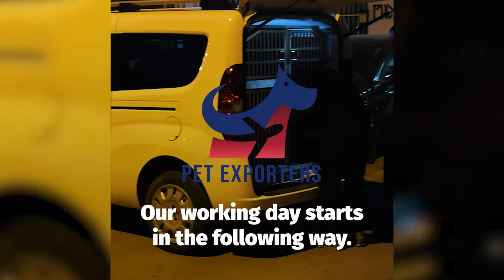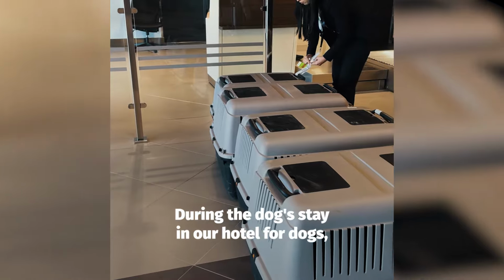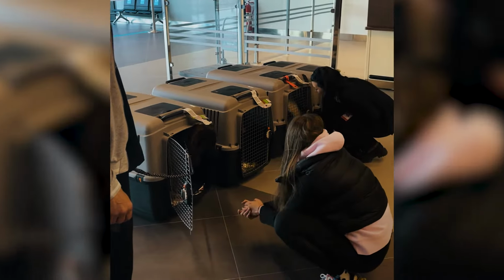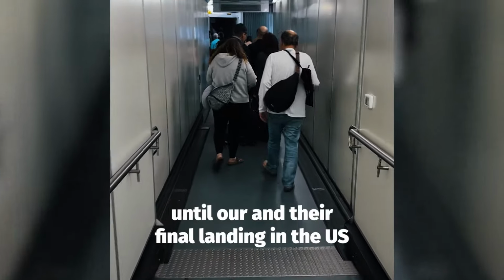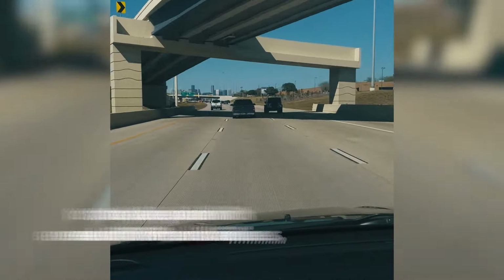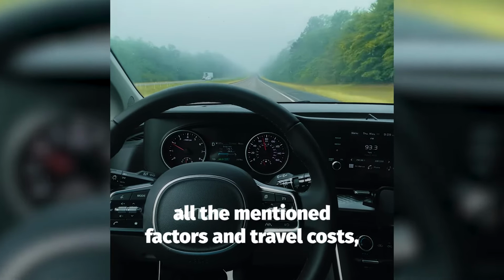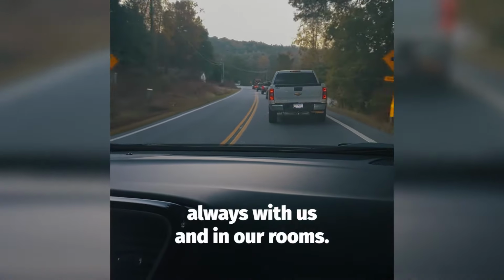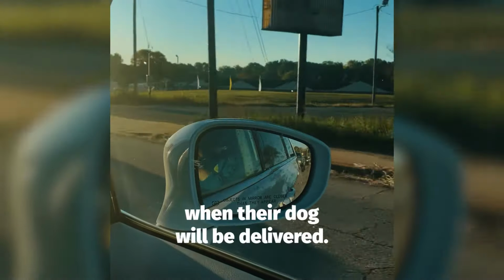Petexporters Dog Shipping Company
English version of our new video. The whole process of delivering dogs from Europe to United States of America. Everything you wanted to know, and answer’s for all your question’s. Be free free to share this amazing video and take a few minutes to watch it. Your Petexporters team.